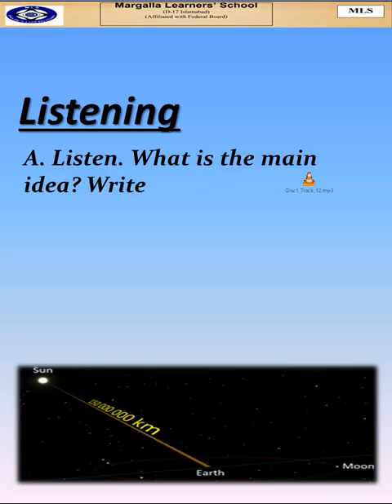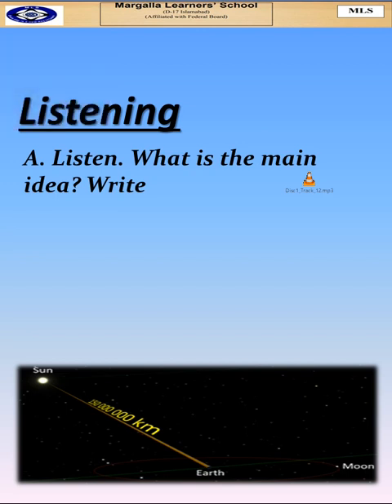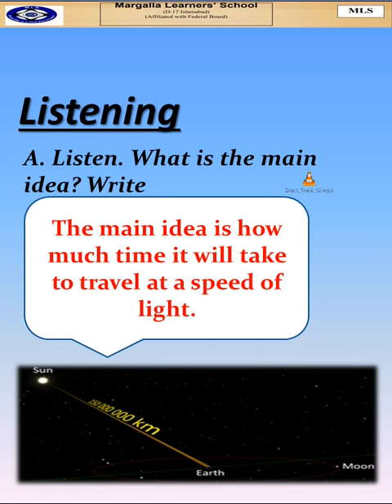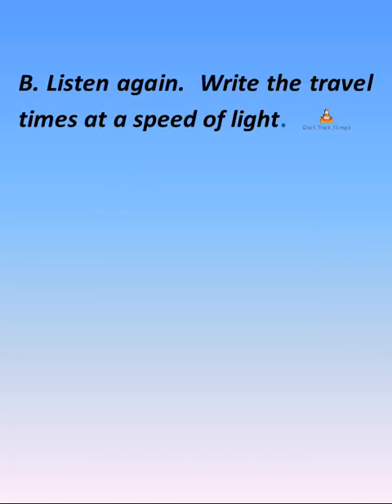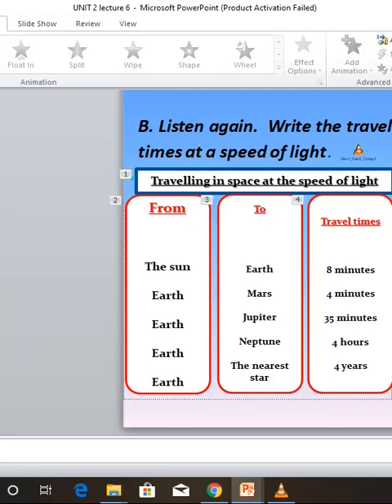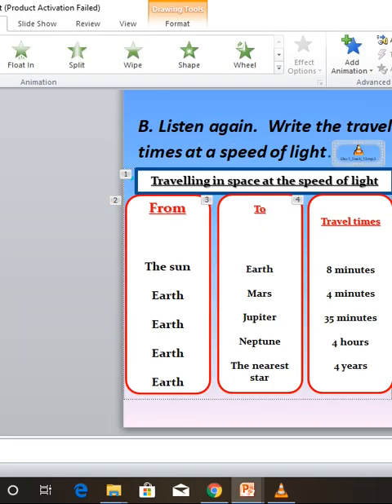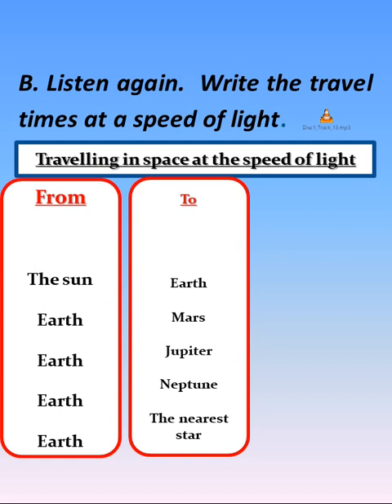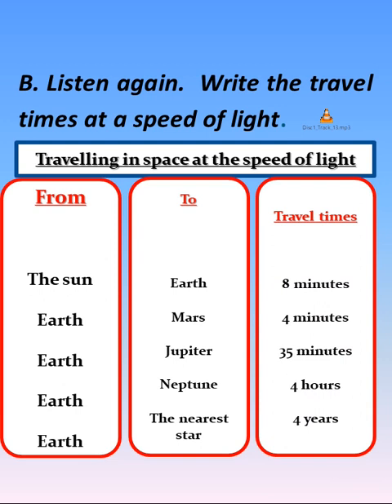Grade 5 Ox Dis unit 2 lecture 6